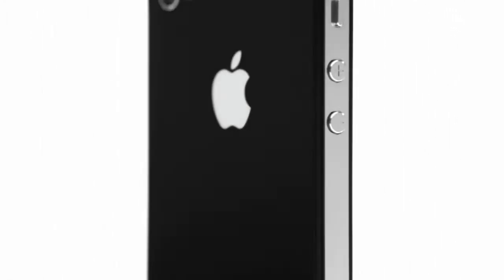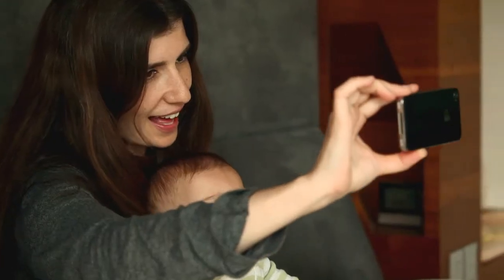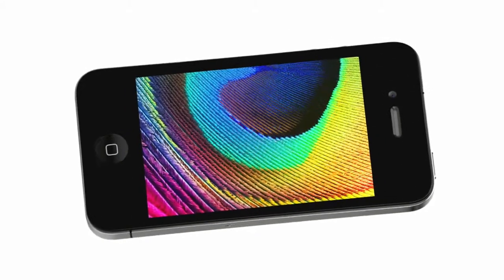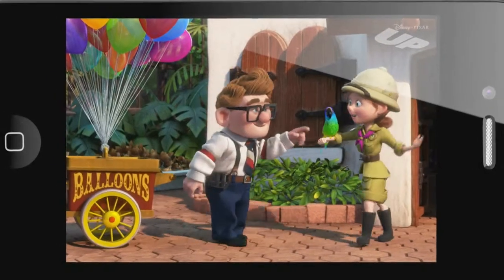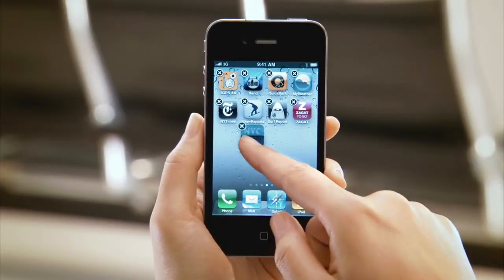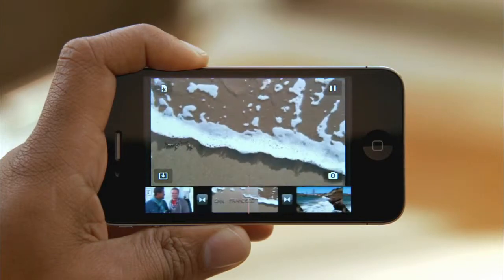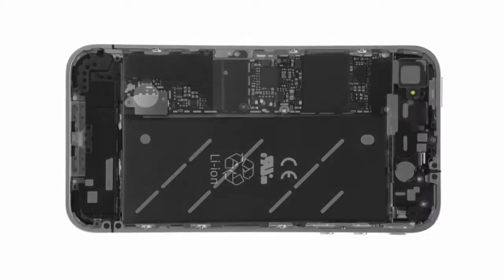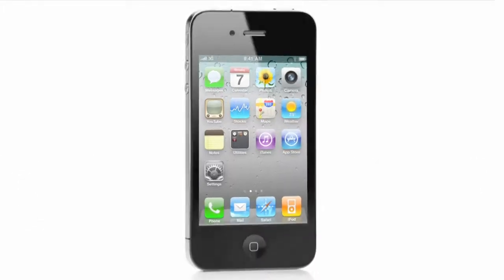Apple - iPhone 4 - This changes everything. Again.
Once again, Apple redefines what a phone can do. FaceTime brings you phone calls like you've never seen before. Text and images look amazing on the Retina display — the highest-resolution screen ever on a phone. A 5-megapixel camera with LED flash and HD video recording and editing let you shoot and share from anywhere. All on the world's thinnest smartphone.
COPYRIGHT : APPLE 2010